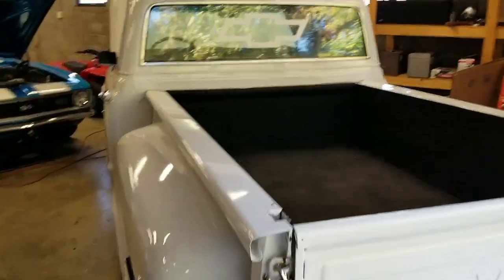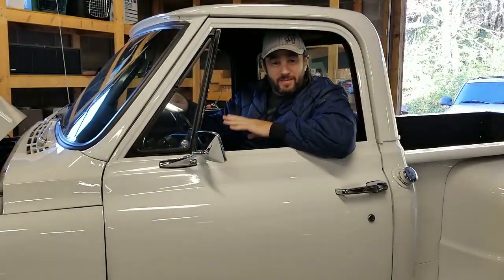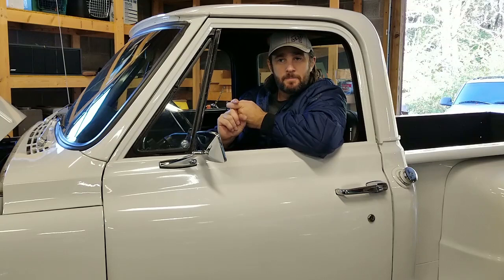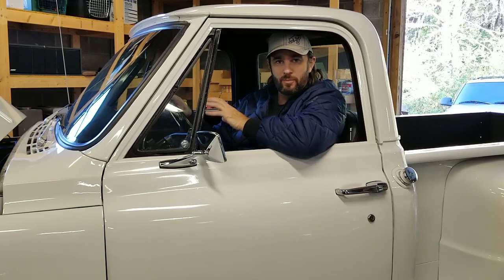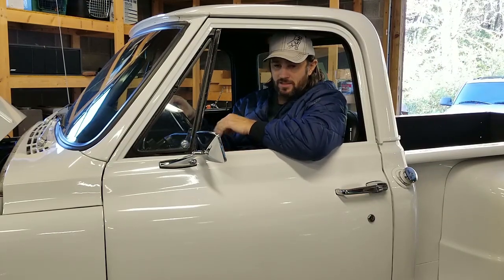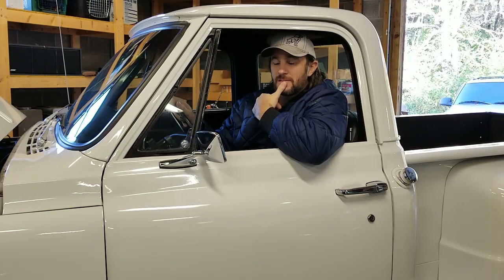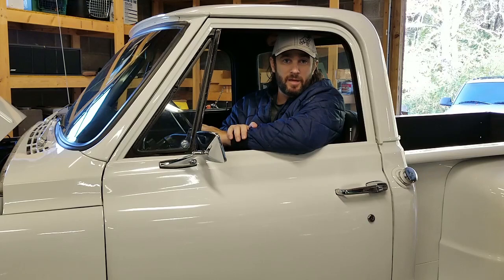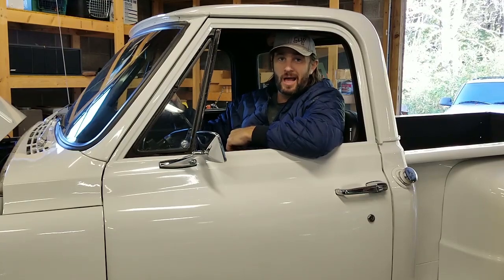Fronstbite (1971 Chevy C10) is back and not leaking transmission fluid anymore.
Frostbite has a great adventure and was away from home for about two weeks. He is back and I am not sure if he is stronger than ever or not at this point. We will give him a shakedown in an upcoming video and see what you think.
With colder temps and shorter days coming up. You may be asking yourself who else is a good channel to watch. Well I just so happen to have a few channels for you to check out. Links will be below.

Each day it seems we are getting closer to 5k subscribers.